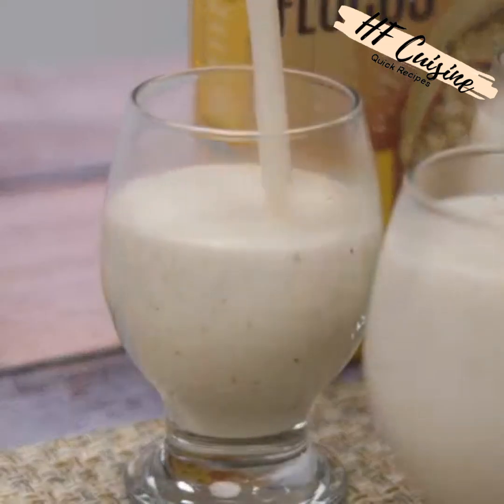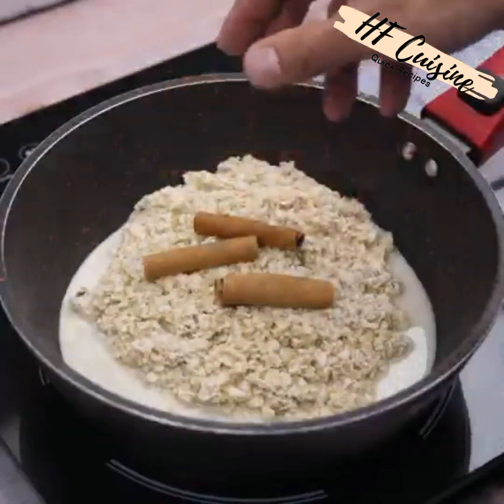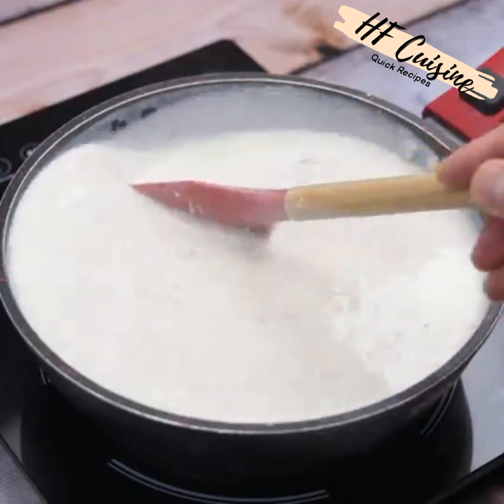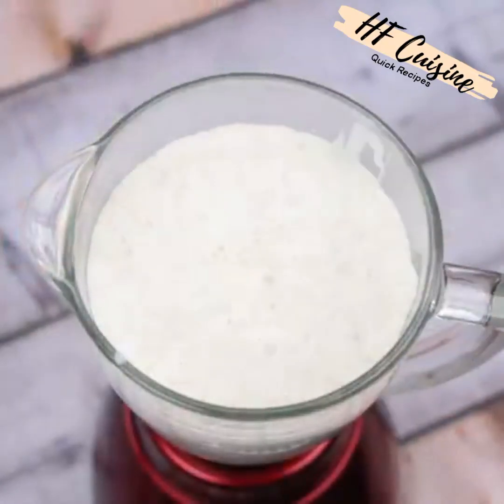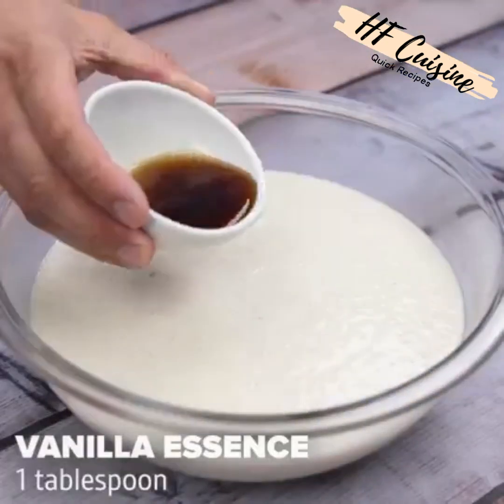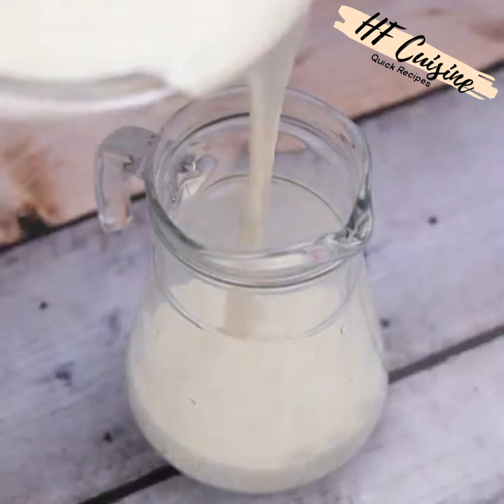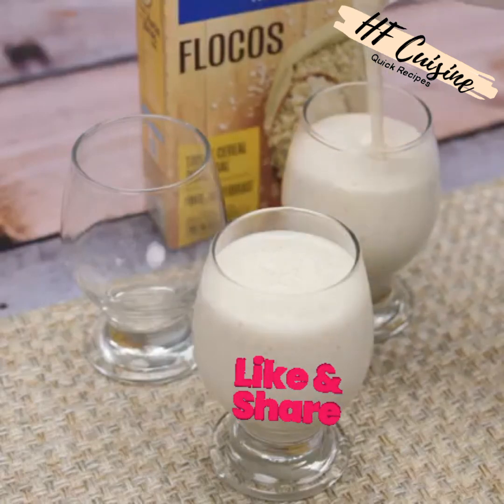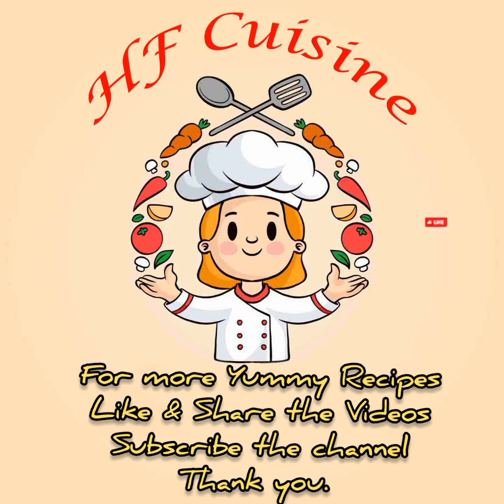Healthy Breakfast Smoothie 🍹| How to Make Breakfast Smoothie 🍸| Quick Easy & Delicious Smoothie 🍷🍸🍹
HF Cuisine  Presents Quick Yummy and Delicious Recipes  of Yummy Foods (Breakfast,Lunch,Dinners, Desserts, Salads & Energy Drinks/Juices Full of Energy).That Any One Can Made At Home Very Quickly Budget Recipes Specially Designed For Working Ladies and Professional Peoples.